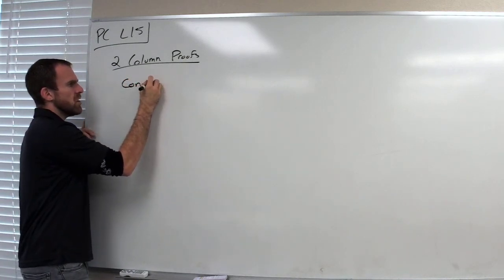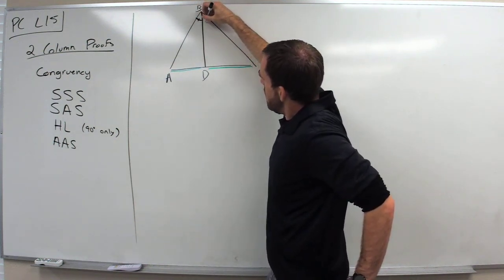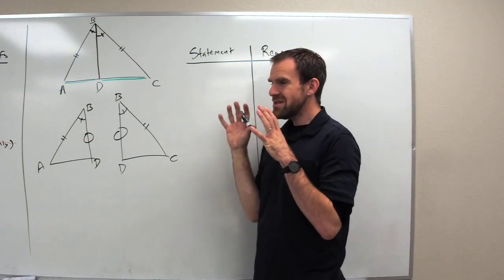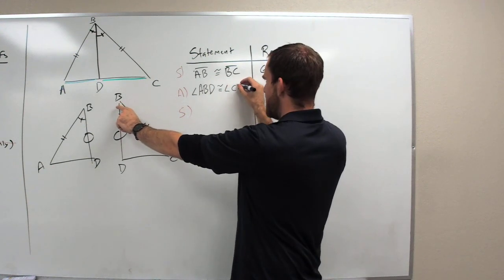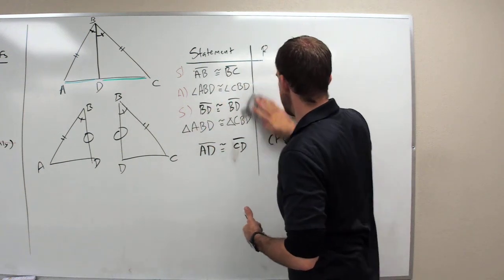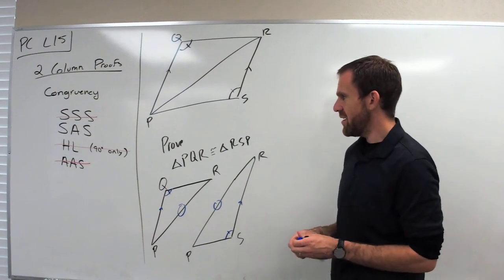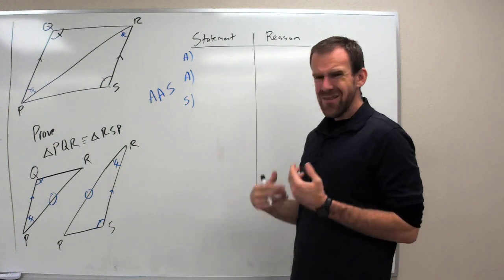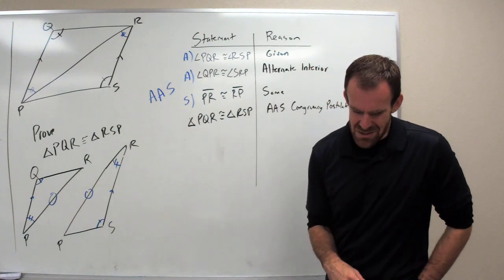PreCalc Lesson 15